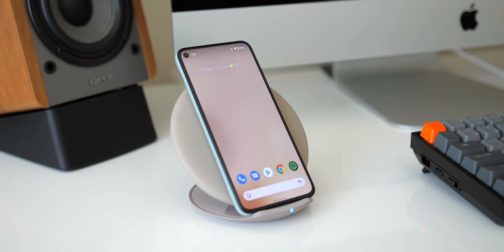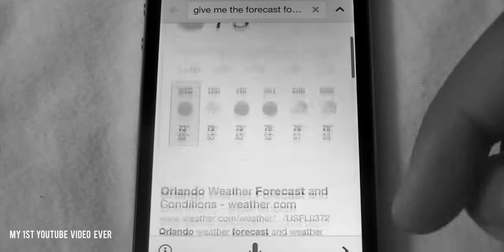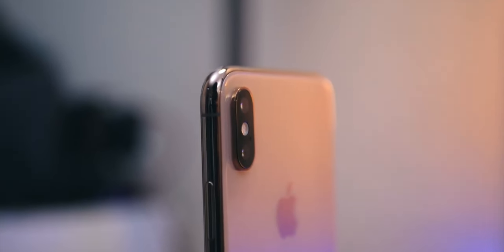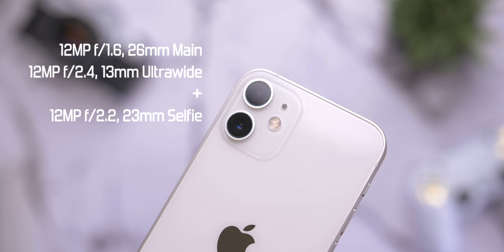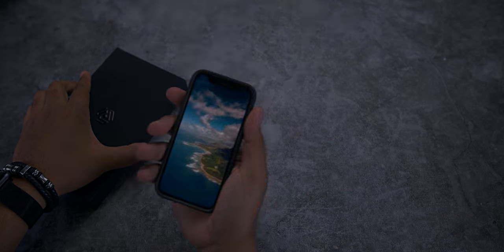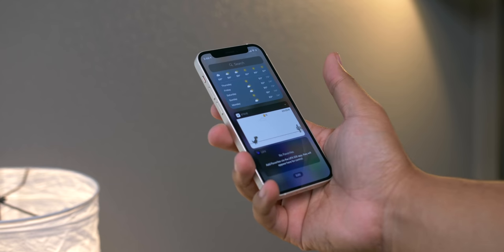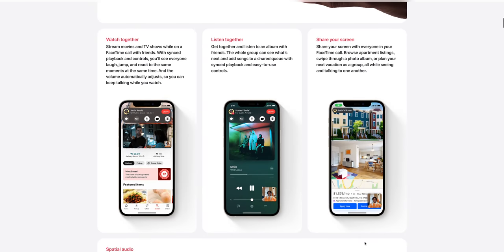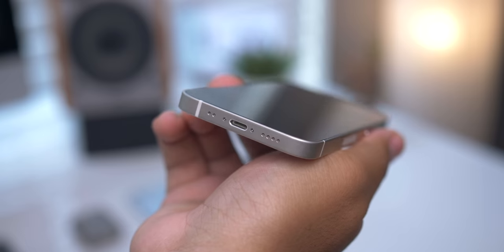iPhone 12 Mini Revisit: 7 Months Later!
This is the iPhone 12 Mini in 2021, plus a little backstory! What do you think about the 12 Mini? What about the iPhone Mini in general? Thoughts on the poor sales? Let's talk about it!

Camera Gear I use:

Main Lens
Secondary Lens
Lens Adapter
SD Card

If you see this, comment "POTATO"!